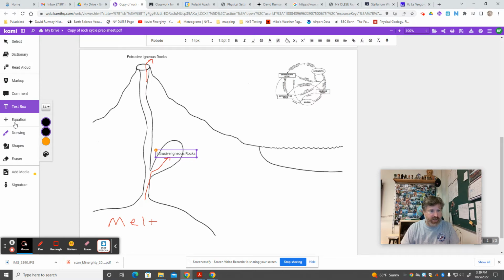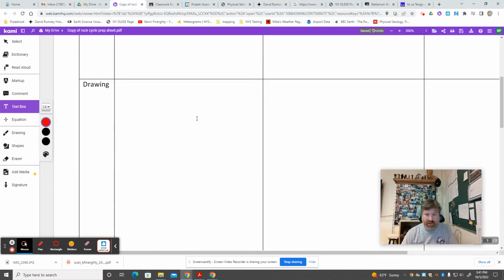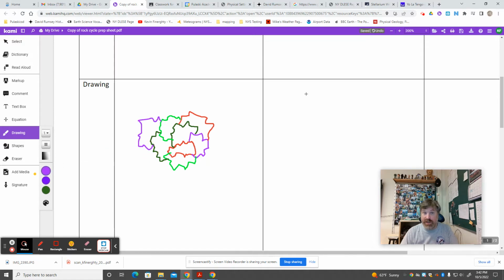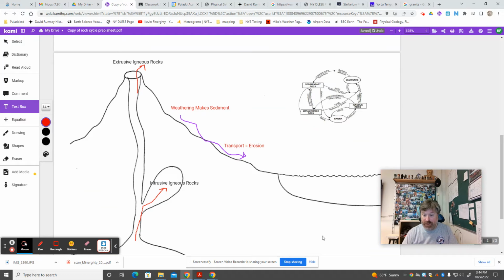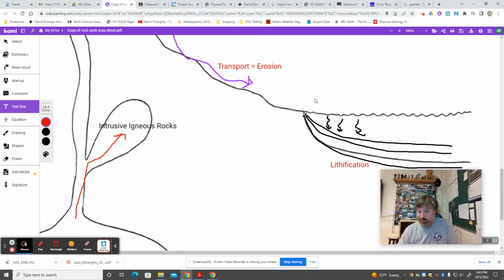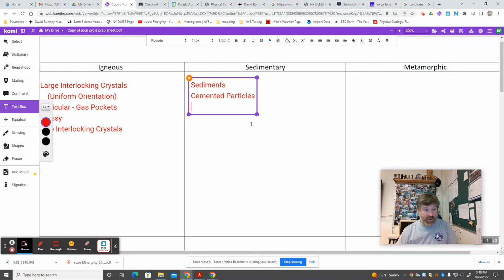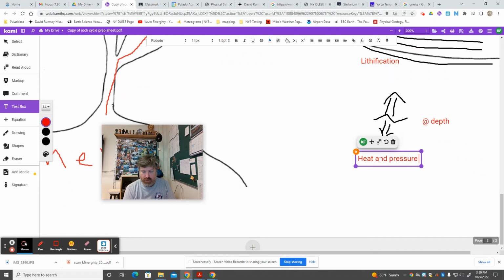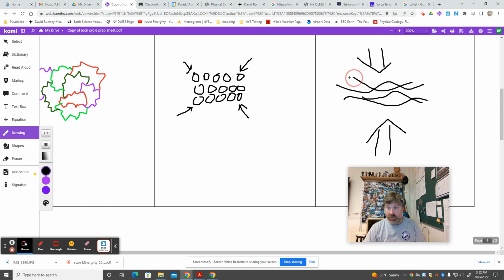GEO100 - Rock Cycle